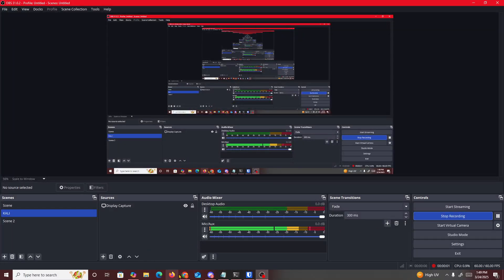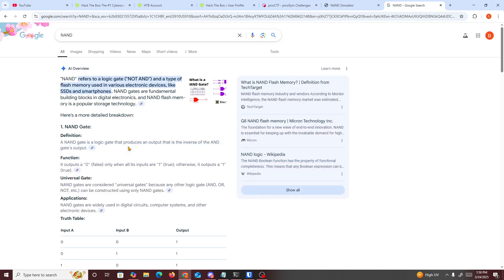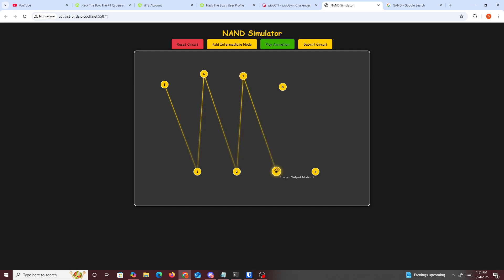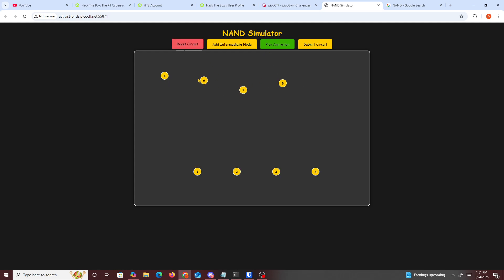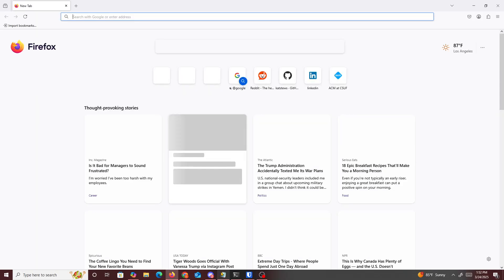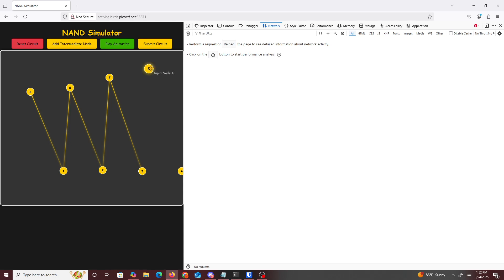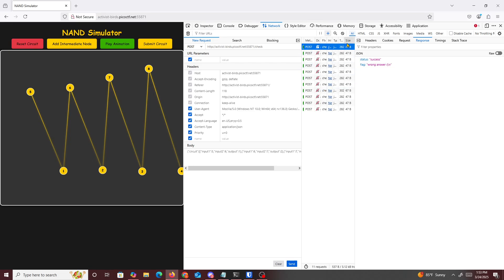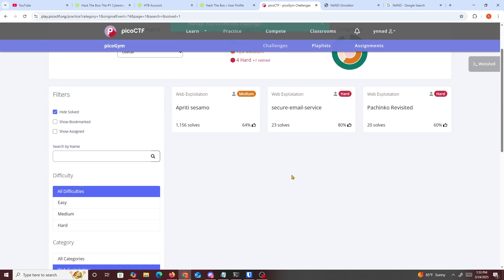PicoCTF Pachinko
PicoCTF  PachinkoWeb Challenge